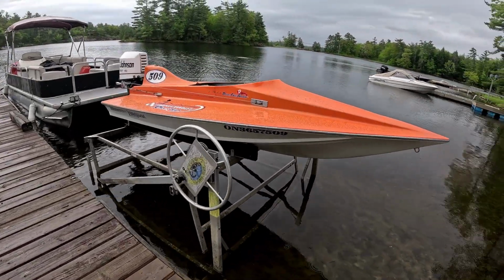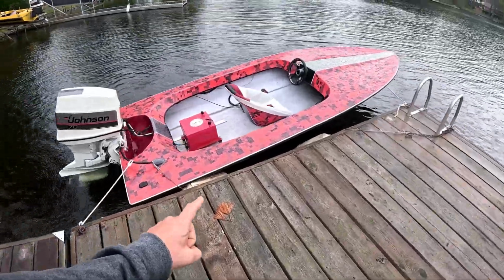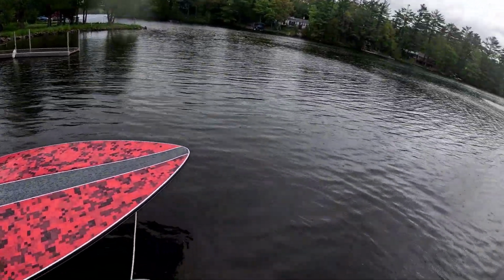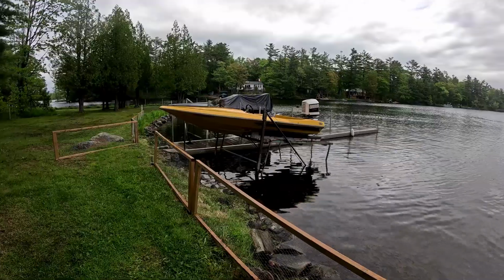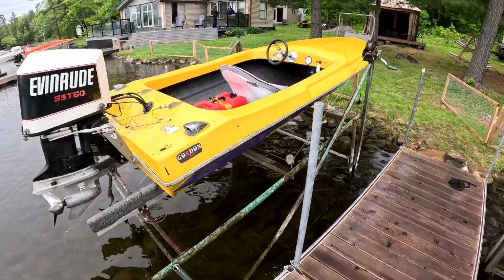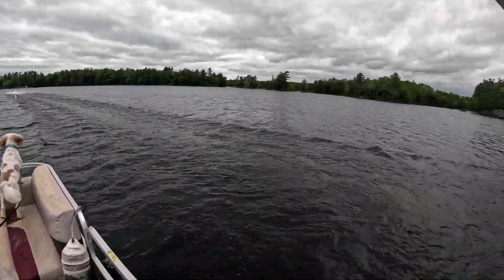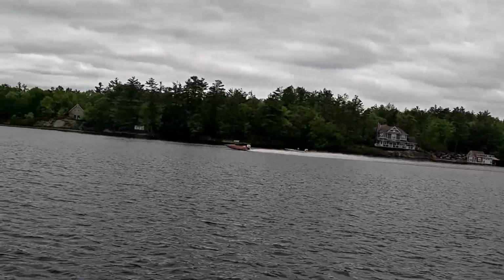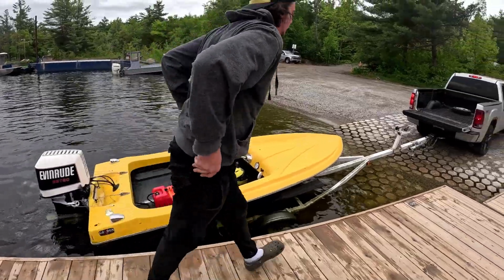Our Final Weekend of T850 Testing Before The Tweed Powerboat Races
Our 13ft Checkmate Mx-13, 13ft Delta and 13ft Critchfield all hit the water for the last time before race day   Its time start this race season.
for info on the 2025 season. First person who tells me that they are in Tweed because of the videos is getting a free T850 Canada Shirt.

We've got the Critchfield and Delta T850 Canada shirts available here!

Also Check out the old videos on this channel to see T850 racing boats in action!